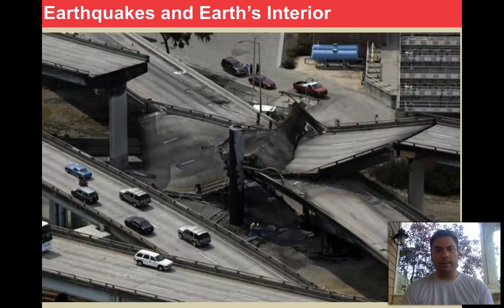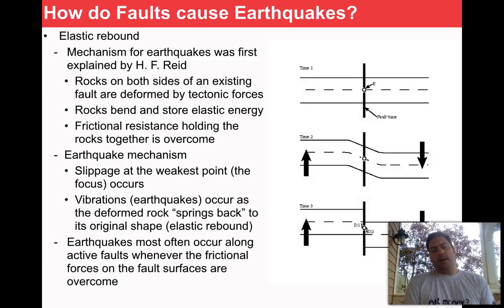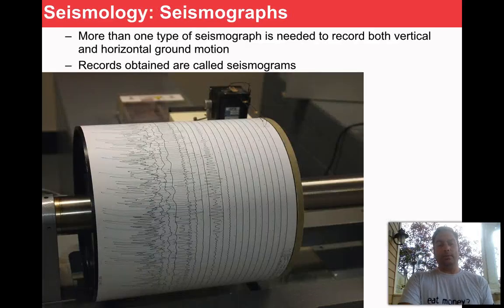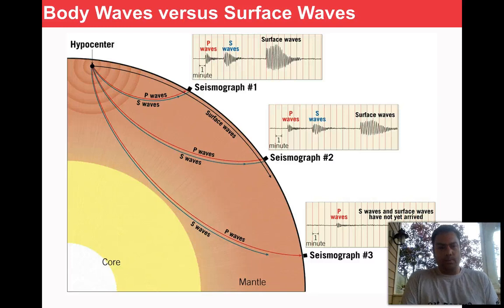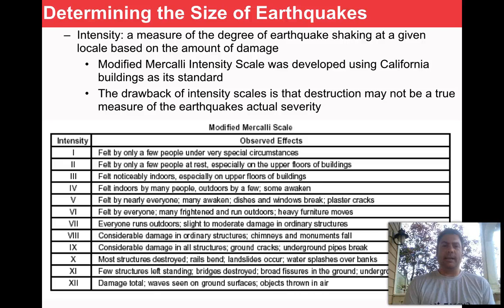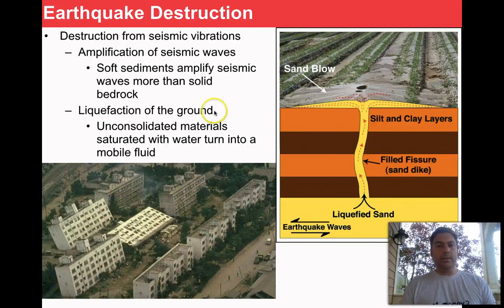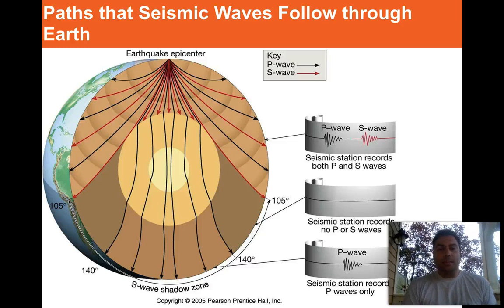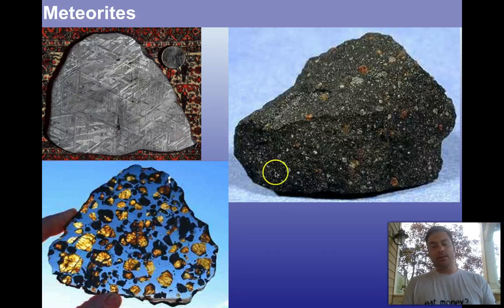Lecture(12) Earthquakes and Their Formation | Causes, Types, Effects | DU | UPSC | UGC NET | SSC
Earthquakes and Their Formation – Physical Geography", perfect for your channel Shashwat Quest, targeted at UPSC, UGC NET, Geography Optional Earthquakes and Their Formation | Causes, Types, Effects | Physical Geography | UPSC | UGC NET | SSC | Shashwat Quest

Description:
Welcome to Shashwat Quest!
In today's important Geography class, we cover everything about Earthquakes and Their Formation, a major topic in Physical Geography, highly relevant for UPSC, UGC NET, SSC, NDA, CDS, and State PSC exams.

In this session, you will learn:

What is an Earthquake? Definition and Meaning

Causes of Earthquakes:

Tectonic Movements

Volcanic Activity

Human-Induced Earthquakes (Reservoir-induced Seismicity)

Elastic Rebound Theory

Focus and Epicenter

Seismic Waves:

P-Waves (Primary Waves)

S-Waves (Secondary Waves)

L-Waves (Surface Waves)

Types of Earthquakes:

Tectonic Earthquakes

Volcanic Earthquakes

Collapse Earthquakes

Explosion Earthquakes

Measurement of Earthquakes:

Richter Scale

Moment Magnitude Scale (Mw)

Mercalli Intensity Scale

Major Earthquake Zones of the World and India (Seismic Zones of India)

Effects of Earthquakes (Primary and Secondary effects)

Earthquake Preparedness and Disaster Management

Important Case Studies: Bhuj Earthquake, Nepal Earthquake, Japan Earthquake

PYQs and Practice MCQs for UPSC, UGC NET, SSC Exams

This lecture is useful for:

UPSC CSE Prelims and Mains (GS Paper 1, Geography Optional)

UGC NET / JRF Geography

NDA, CDS (General Studies)

State PSC Exams (MPPSC, UPPSC, BPSC, etc.)

MA Entrance Exams (Geography, Geology)